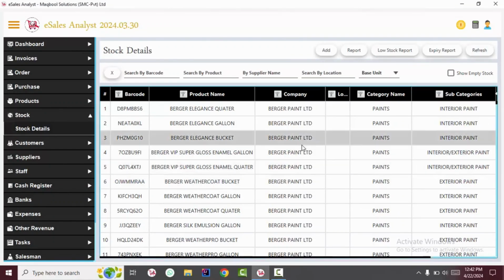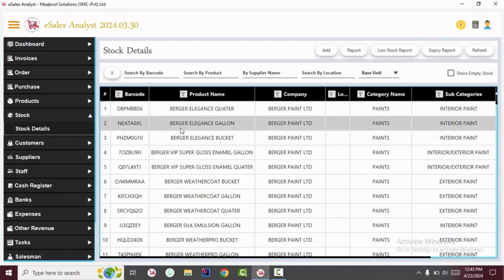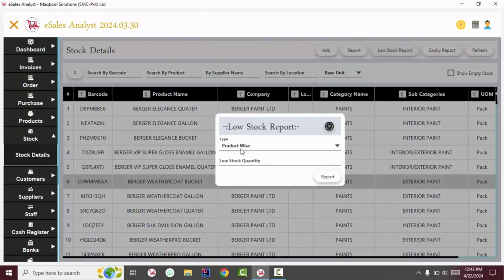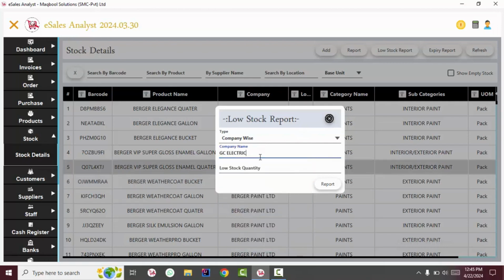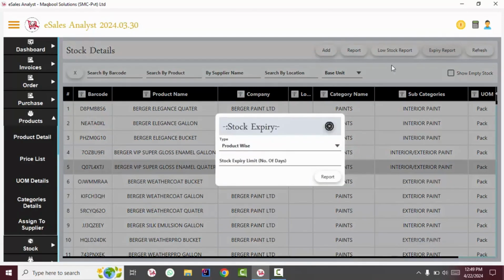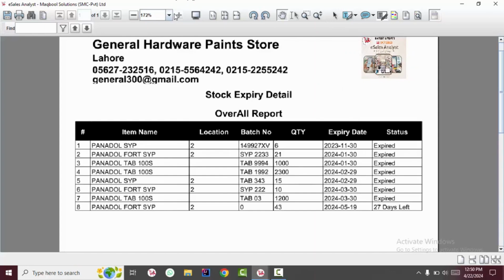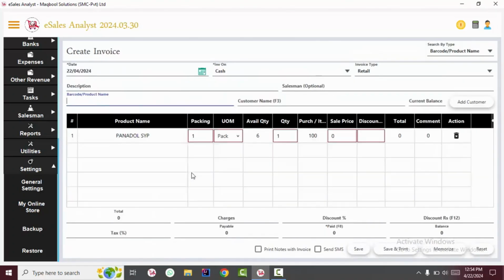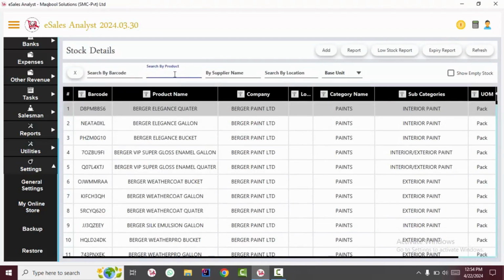Part 31 (English Series) Low Stock & Stock Expiry Reports In eSalesAnalyst POS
🚨 𝐍𝐞𝐯𝐞𝐫 𝐫𝐮𝐧 𝐨𝐮𝐭 𝐨𝐟 𝐬𝐭𝐨𝐜𝐤 𝐨𝐫 𝐬𝐞𝐥𝐥 𝐞𝐱𝐩𝐢𝐫𝐞𝐝 𝐢𝐭𝐞𝐦𝐬 𝐚𝐠𝐚𝐢𝐧!

In this video, we explain how to use the Low Stock and Stock Expiry Reports in eSalesAnalyst POS to stay ahead of your inventory needs. These features help you track products that are running low or are about to expire, so you can take timely action — restock, replace, or notify your suppliers.
Perfect for pharmacies, grocery stores, and retailers who want to maintain accurate inventory and avoid losses.

✔️ How to generate a Low Stock Report
✔️ Identify items reaching minimum quantity
✔️ Check upcoming & expired product batches
✔️ Get alerts for restocking and expiry management
✔️ Print/export reports for purchase planning

📌 𝐖𝐡𝐨 𝐒𝐡𝐨𝐮𝐥𝐝 𝐖𝐚𝐭𝐜𝐡:
• Retail & Pharmacy Store Owners
• Inventory & Store Managers
• Purchase/Stock Handlers
• All eSalesAnalyst POS Users

👍 Like this video to support our tutorials
🔁 Share with your inventory staff or team